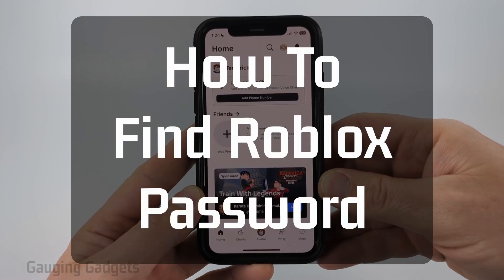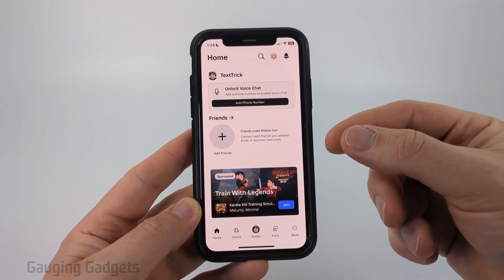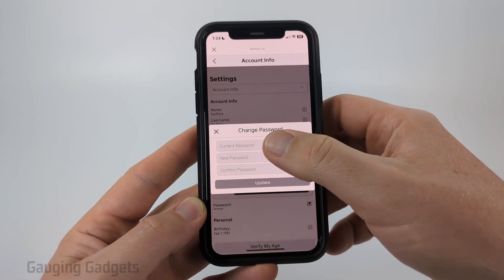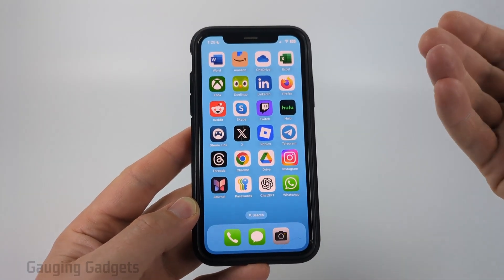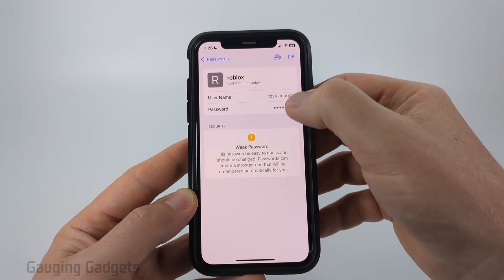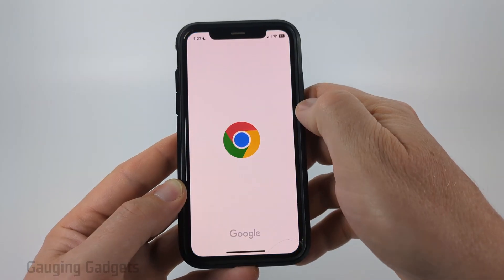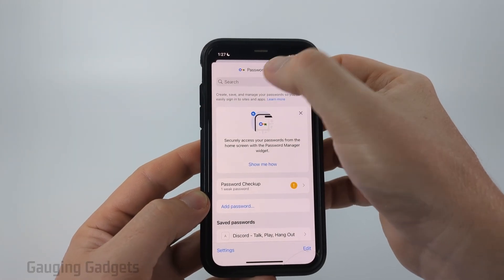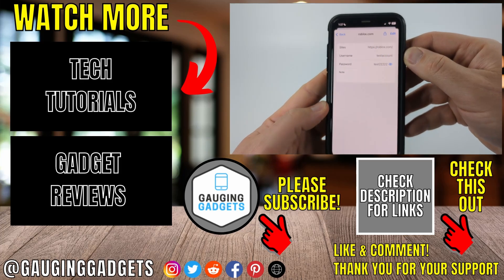How to Check Password on Roblox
How to check password on Roblox? In this tutorial, I show you how to find and see your password on Roblox. This means if you forgot your Roblox password you can hopefully check it so you can login on other devices. There is no way to view your password in the Roblox mobile app or Roblox website so we check to see if you saved your Roblox password in a password manager.